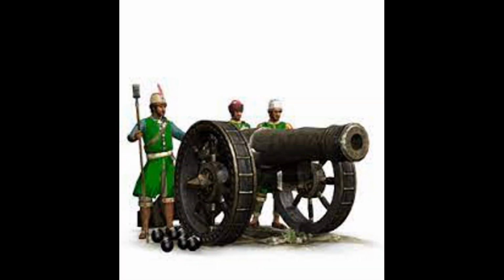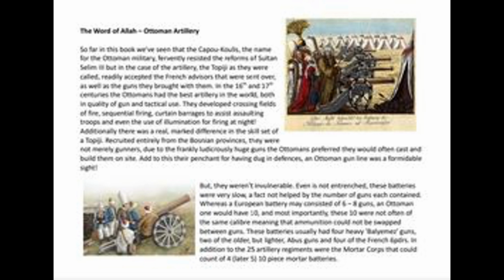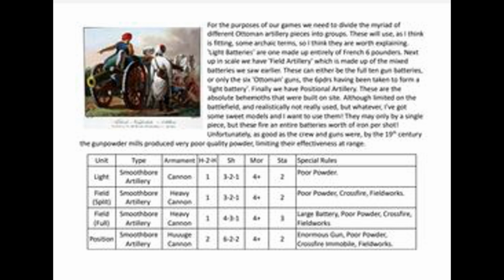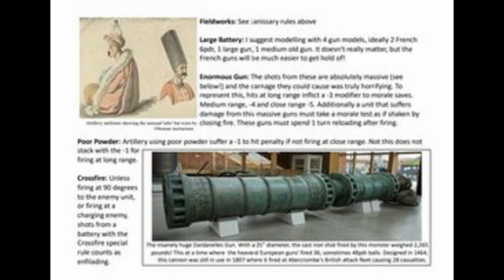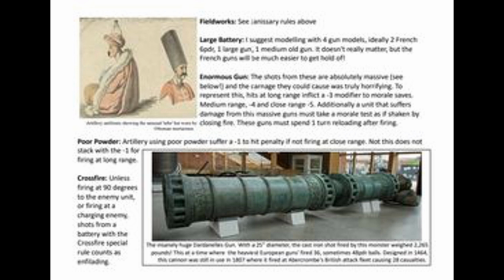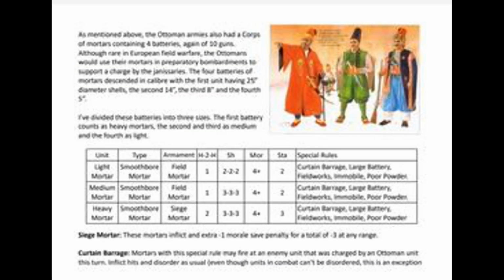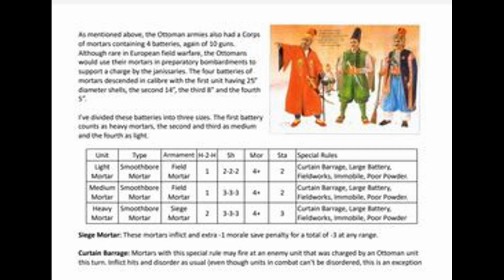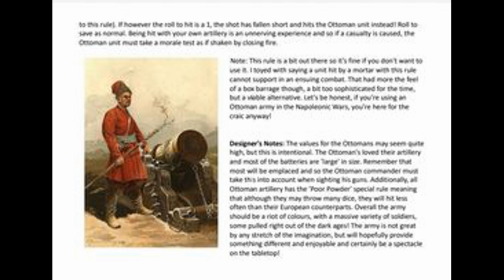The Ottoman Army part 2! Artillery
Here we have part 2 of our book on the Ottoman army of the Napoleonic Wars. Today we look at the arm of the capoukoulis that has for centuries been the main one for the Ottomans, the artillery!

if you thought Russians knew what big cannons were, you ain't seen nothing yet!